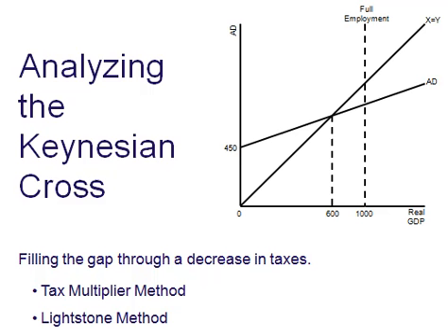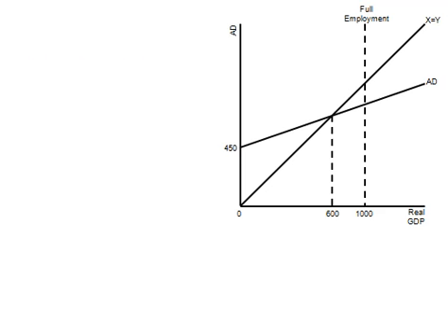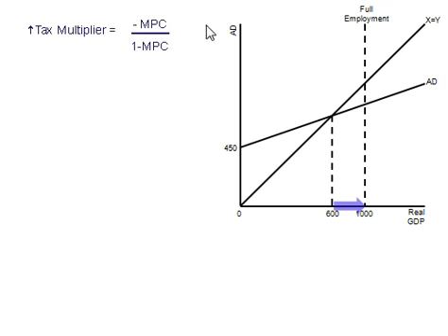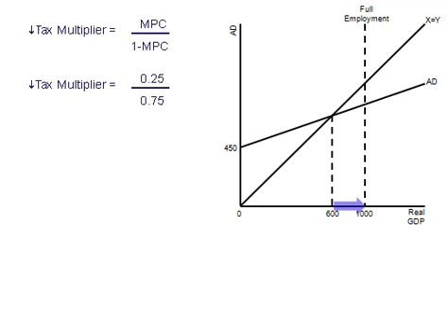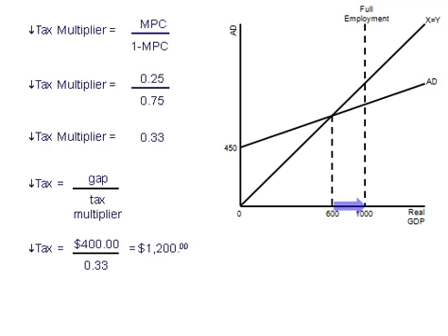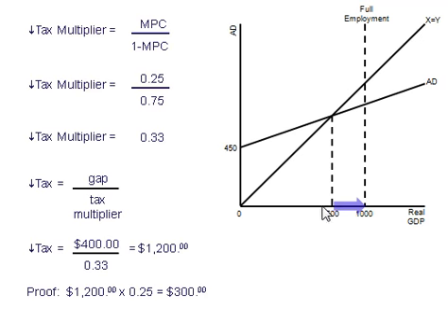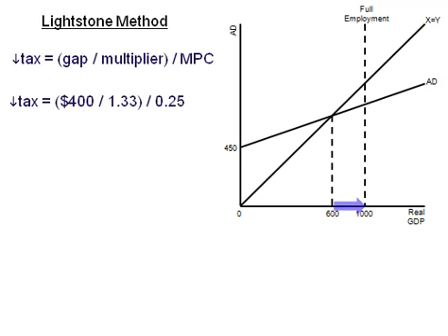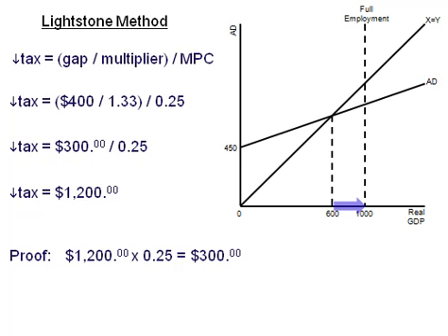Filling a Recessionary Gap by Decreasing Taxes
This video examines how we can fill a recessionary gap with a decrease in taxation within the Keynesian Cross model.